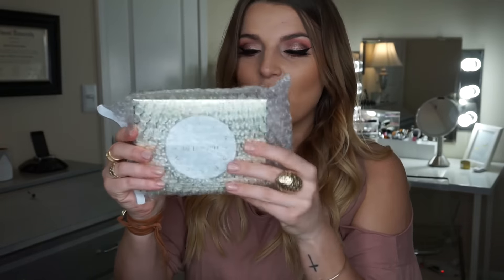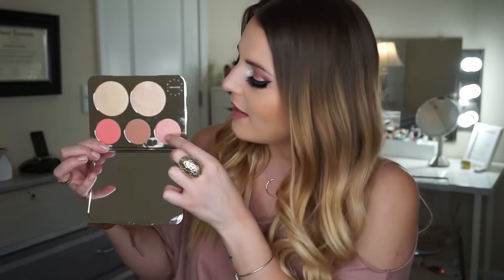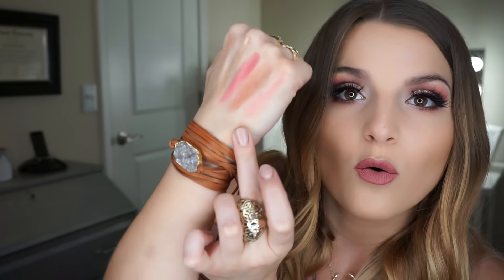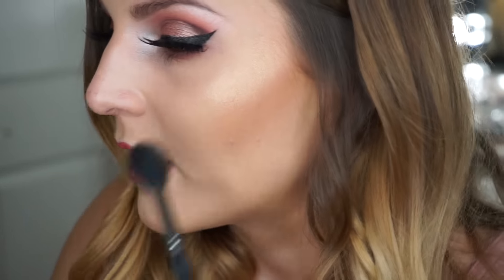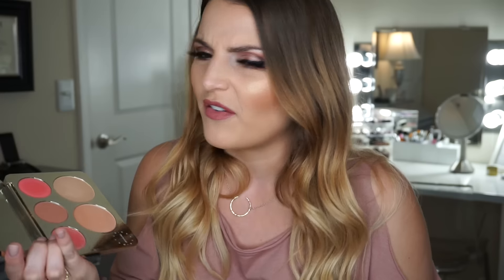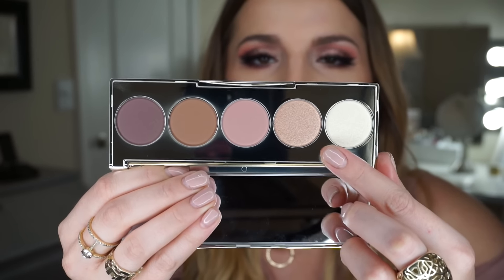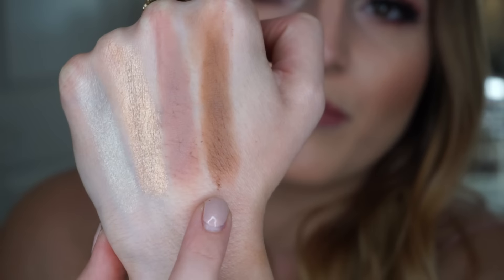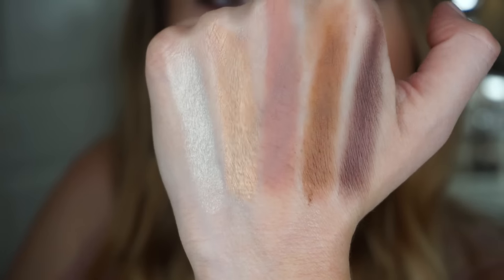SEPHORA HAUL | Becca x Jaclyn Hill Champagne Glow Collection First Impressions, Demo, Swatches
PRODUCTS MENTIONED:

All items are out of stock for the time being, but make sure to sign up to be updated when they return back in stock!

Champagne Collection Face Palette

Champagne Collection Eyeshadow Palette

Shimmering Skin Perfector